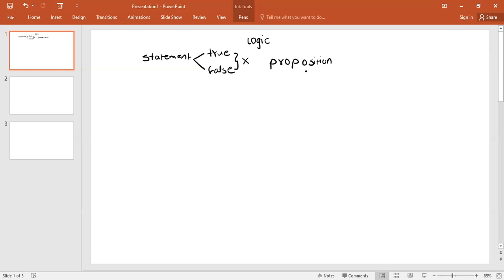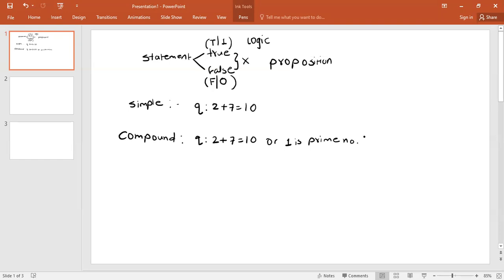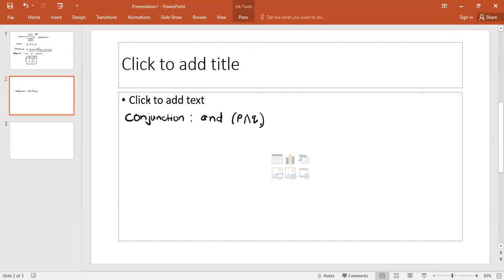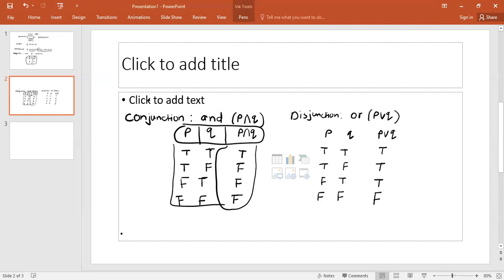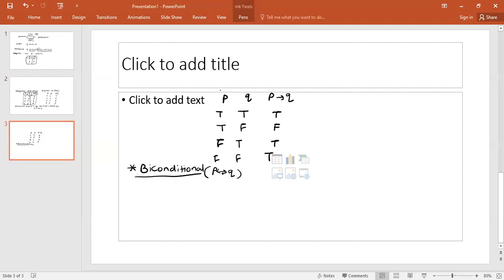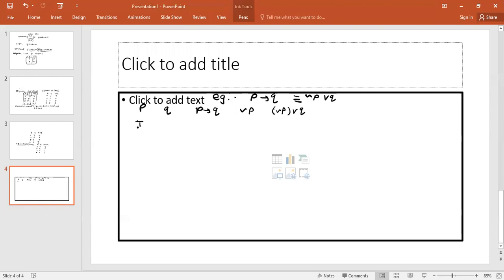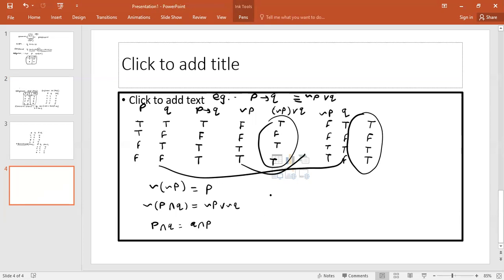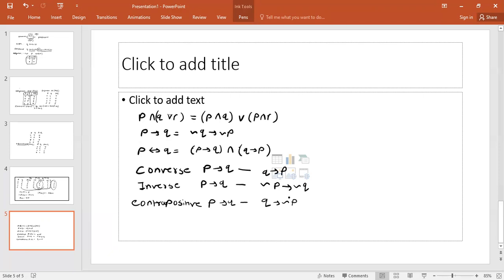ycmou 62333 TYBCA mathematics for computers CMP501,701